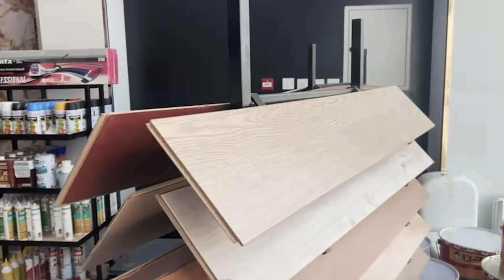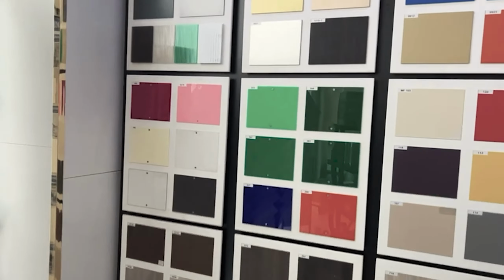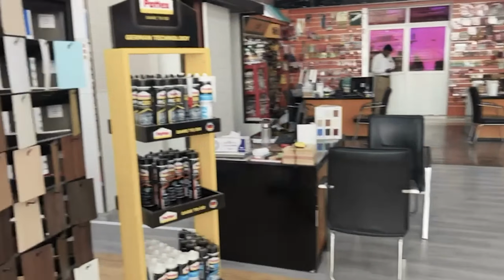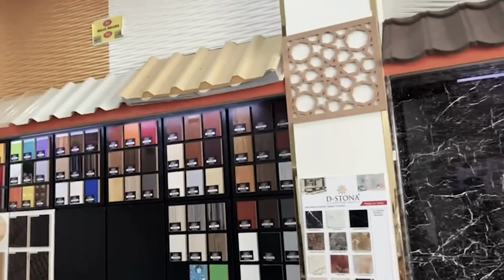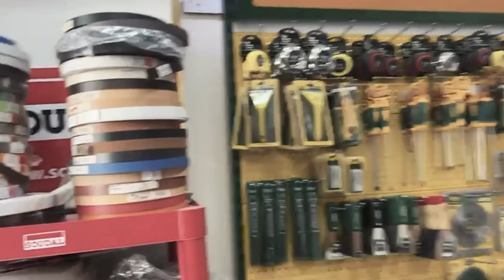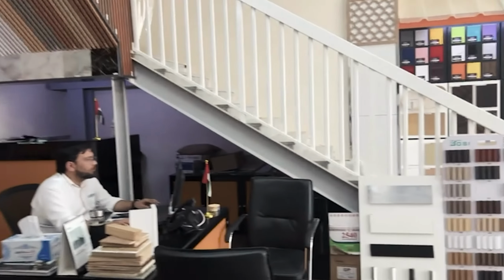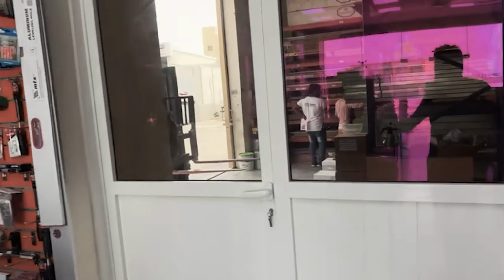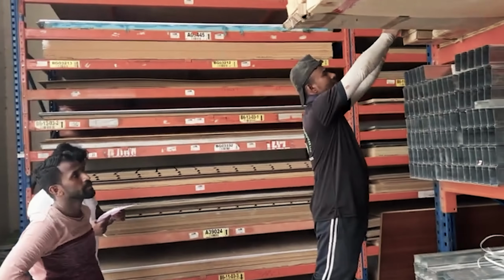Ajman PlanetEco Showroom - Renovated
Or visit our Stores in Sharjah, Ajman, Dubai and Abudhabi